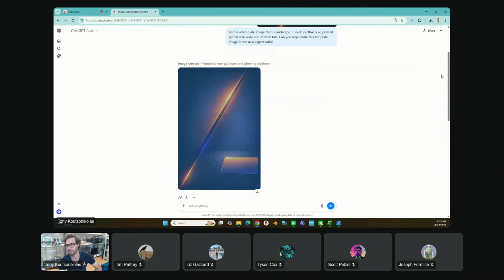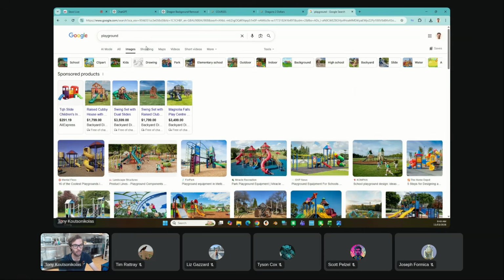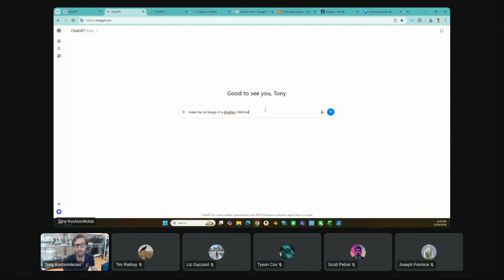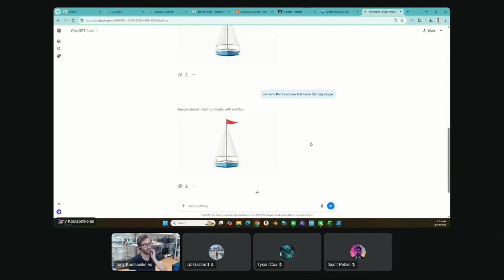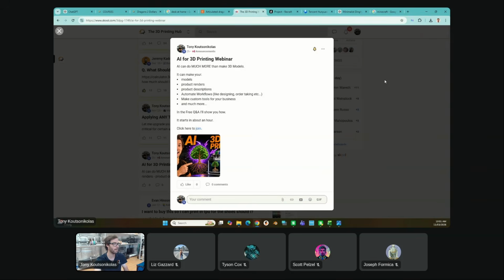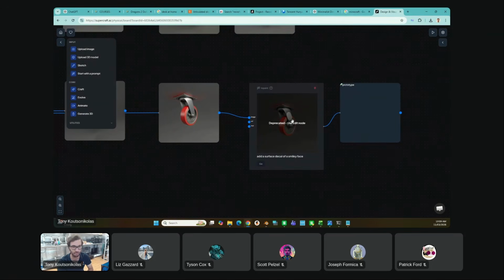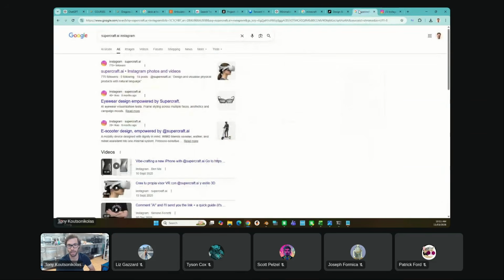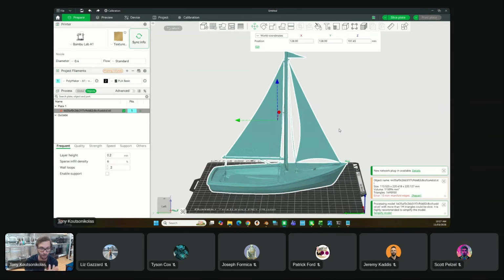AI for 3D Printing | Webinar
AI can do MUCH MORE than make 3D Models.

It can make your:
- models
- product renders
- product descriptions
- Automate Workflows (like designing, order taking etc...)
- Make custom tools for your business

In this free Q&A webinar we dive into AI use cases and answer community questions.

To learn more and join our free 3D printing community

0:00 Intro
1:06 AI for 3D Printing Overview
3:10 Building Custom GPT Tools for Business
5:01 Using AI for Product Images and Visuals
13:10 Turning AI Images into 3D Models
24:00 Recraft AI for SVGs and Printable Graphics
39:22 AI Workflows and Custom Business Tools
54:11 Using AI for Video Content
55:22 Conclusion